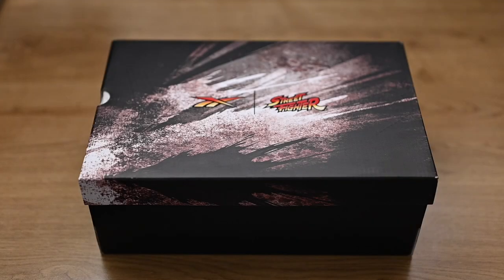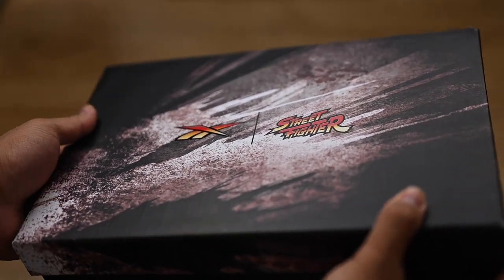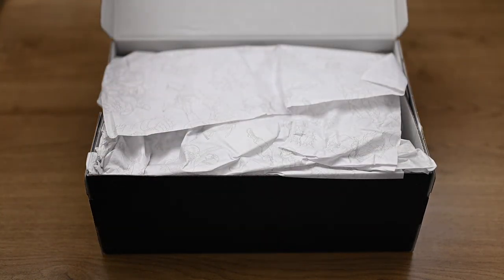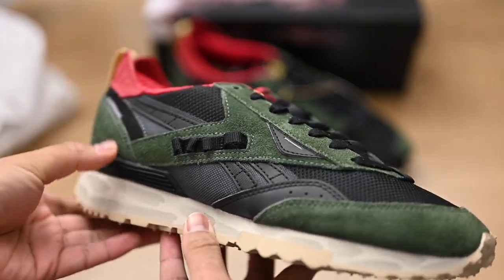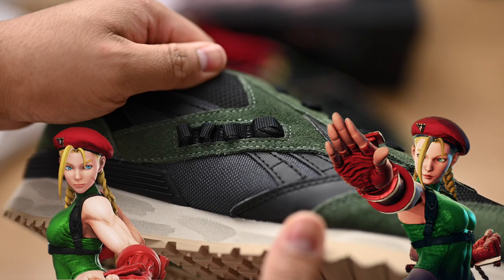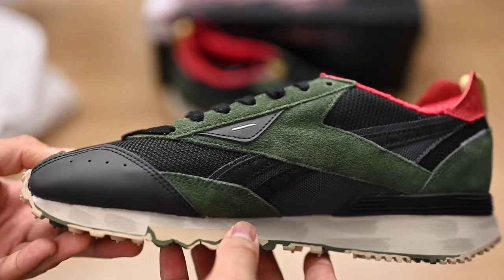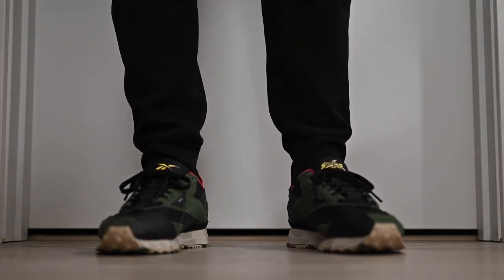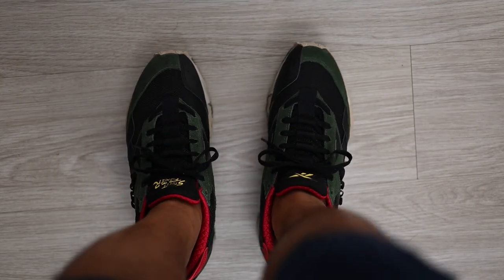Rebook X Street Fighter - LX2200 - Cammy Sneaker Review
Cammy - Street Fighter II Turbo (CPS-2) - Syun Nishigaki
Cammy Ending - Street Fighter II Turbo (CPS-2) - Syun Nishigaki
Cammy's Theme - Street Fighter V - Hideyuki Fukasawa, Masahiro Aoki, Keiki Kobayashi, Takatsugu Wakabayashi

Chapters:
00:00 - Intro
00:48 - Introducing the LX2200
01:18 - Thoughts on inspiration, nods to character design
01:45 - Looking at the box
02:59 - Street Fighter logo used
03:44 - Opening the box
04:22 - Looking at the wrapping paper
05:44 - Looking at the LX2200s
06:08 - Delta Red Beret Logo
06:30 - Cuff protector inspired design
07:29 - Webbing harness design
08:30 - Midsole design
09:52 - Inner collar design
10:08 - Right insole
10:19 - Right tongue
10:05 - Left tongue
11:20 - Left insole
11:44 - Overall design
12:14 - On feet (sweatpants)
12:50 - On feet (shorts)